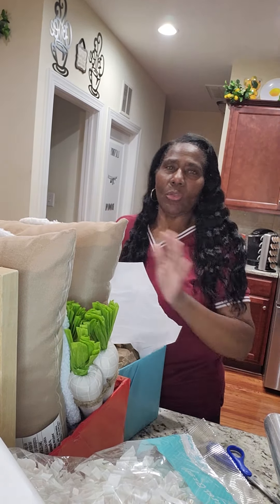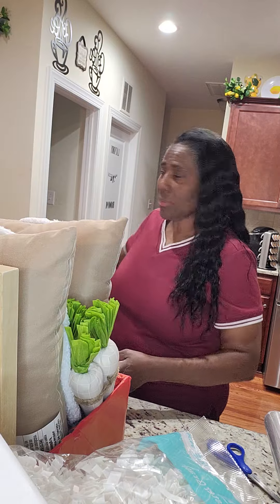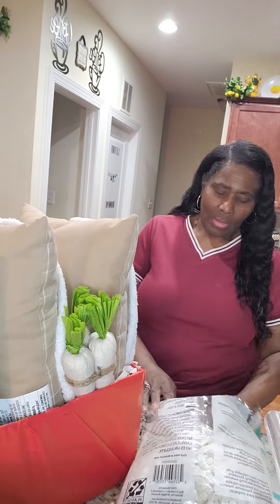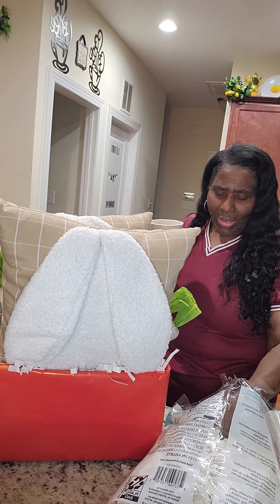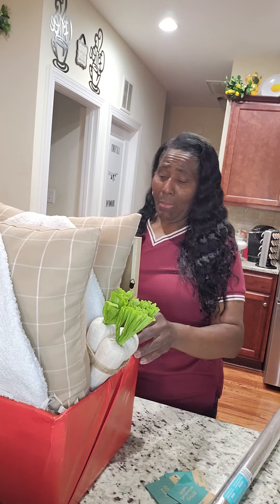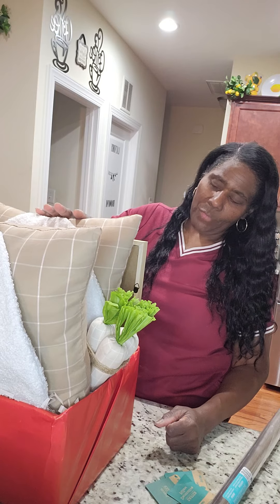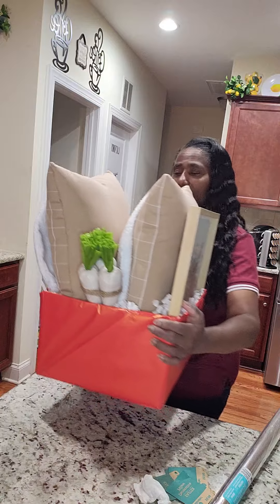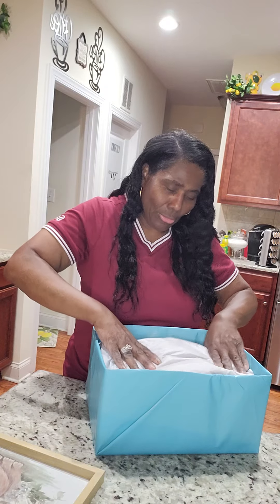Hopping on these Mothers Day Baskets..